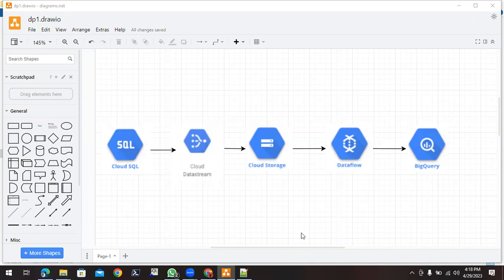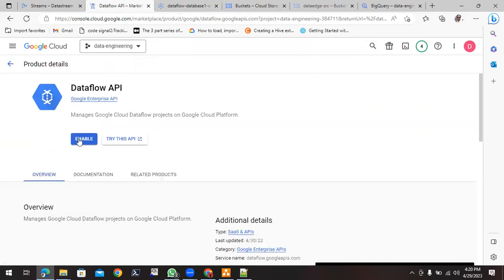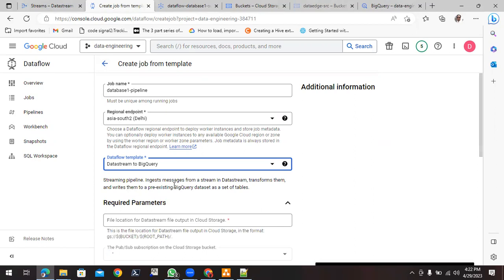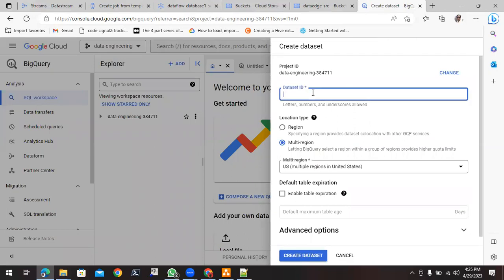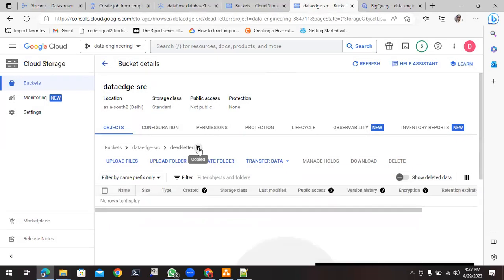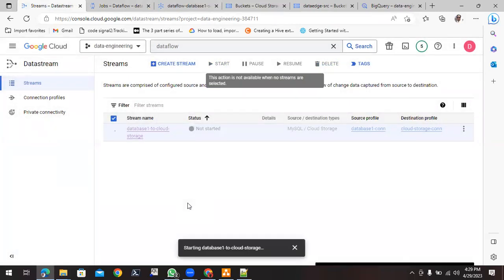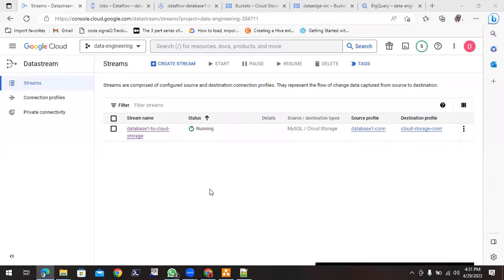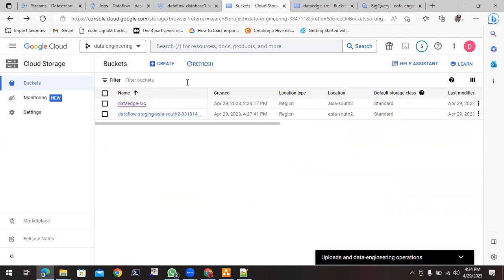How to build a stream and batch processing Job On GCP Dataflow || DataFlow Tutorial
GCP Dataflow is a Unified stream and batch data processing that’s serverless, fast, and cost-effective. It is a fully managed data processing service and many other features which you can find on its website here.

Apache Beam is an advanced unified programming model that implements batch and streaming data processing jobs that run on any execution engine.

There are two types of jobs in the GCP Dataflow one is Streaming Job and another is Batch Job